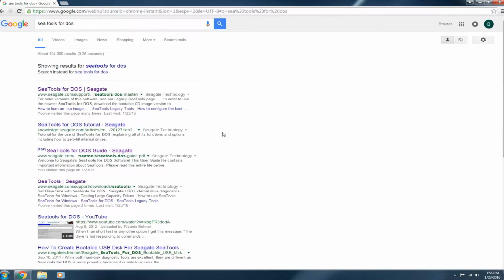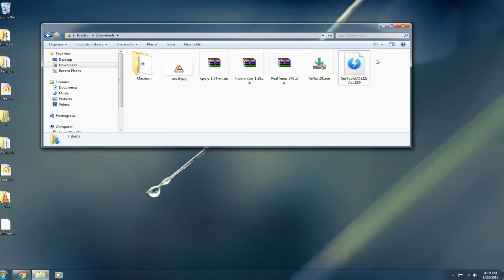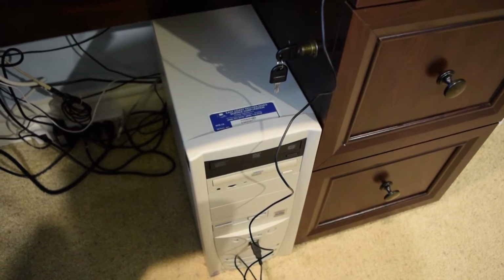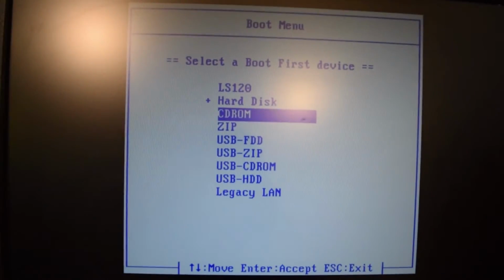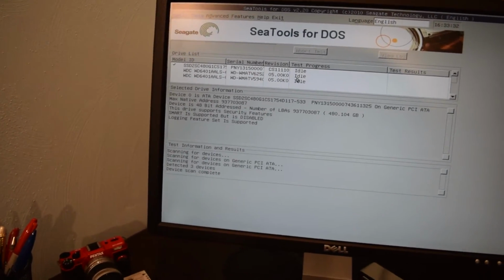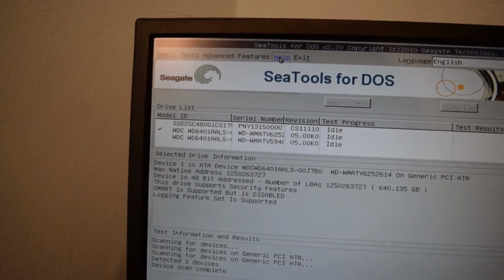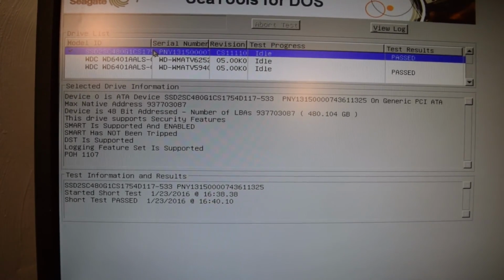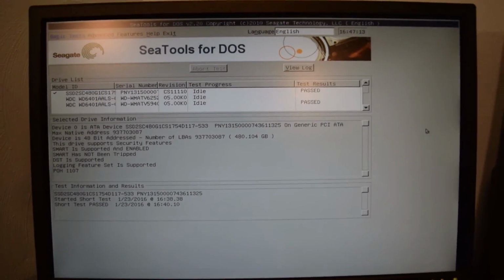Software Sunday EP4: Sea Tools for DOS Bootable Hard Drive Diagnostic Tool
Today on Software Sunday I want to show you a piece of software that I have been using for a very long time to test out hard drives. Seagate's drive diagnostic tool "Sea Tools for Dos" makes testing hard drives a quick and easy task. Just throw in the bootable CD/DVD, select the proper boot device, and use the simple GUI to choose what you want Sea Tools to do. It can run diagnostics, resize drives, and turn specific drives in your system off so you can isolate any odd sounds. It comes as both a bootable version and version which you can run on Windows.
     Sea Tools for DOS is a great diagnostic tool to have laying around!  It allows you to quickly run simple hard drive diagnostic tests on nearly any system.  One thing that I would like to see in the future is the display of the drives smart data, Run time, start up cycles, temps, ect...  I am not sure how hard this feature would be to implement but it would be a really convenient one to have on a piece of bootable software like this.